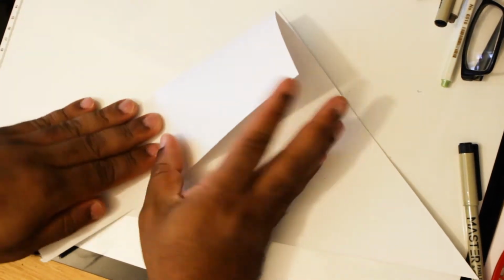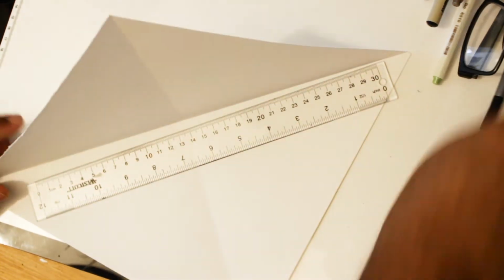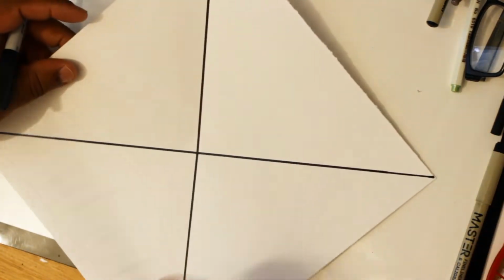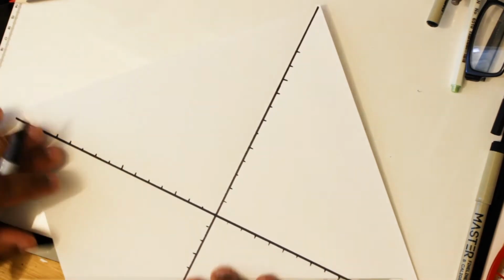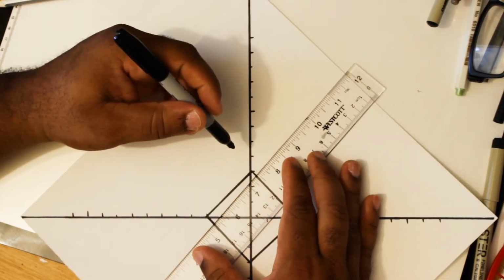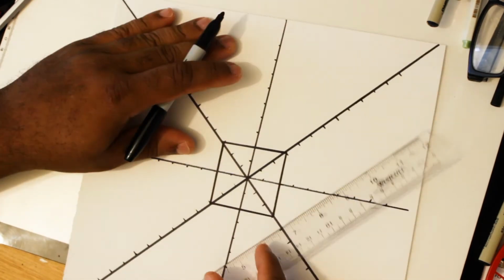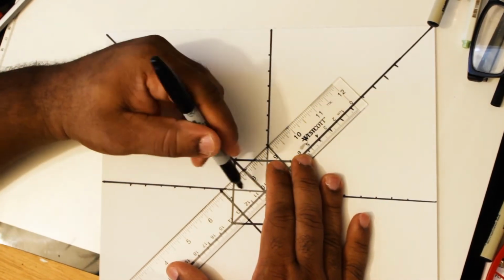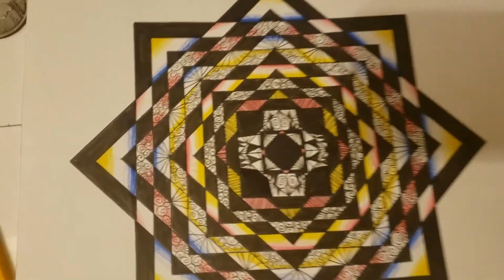Mr. Keener's Art Class | Square Mandala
No compass, no problem! Today we are making a square mandala! Lets do this kidos!

Adrian Younge &
Ali Shaheed Muhammad